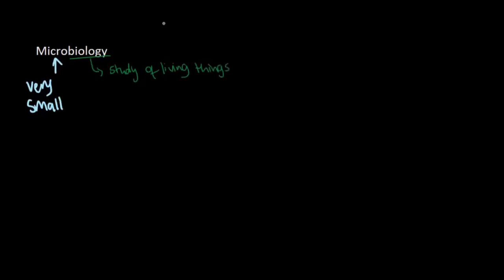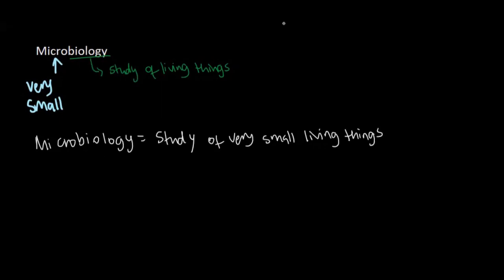Overview: Topics Covered in Microbiology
This video discusses some the major topics that you are likely to learn in your microbiology course.